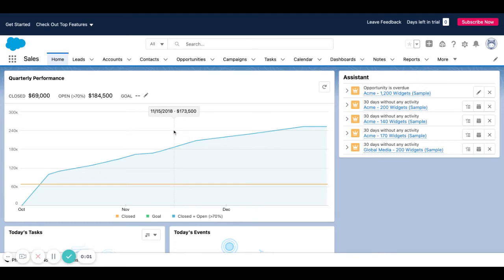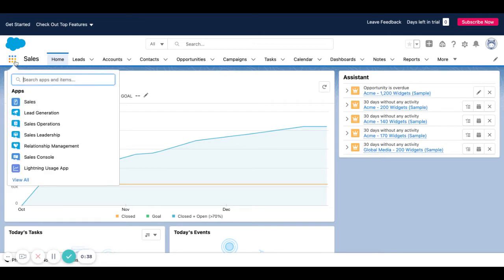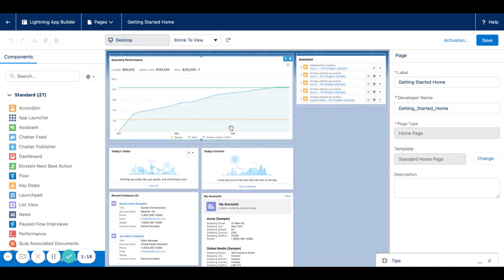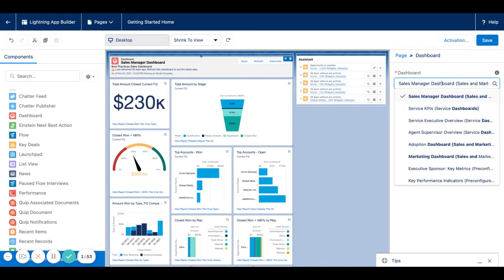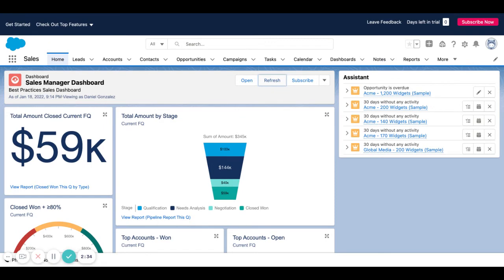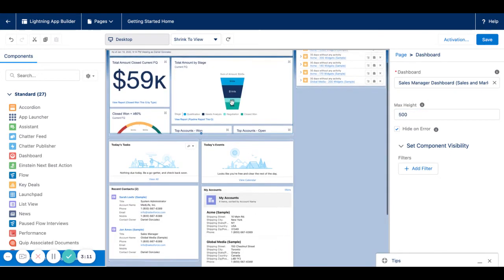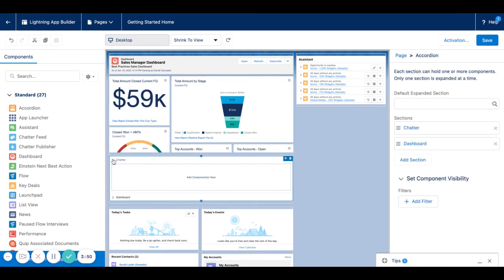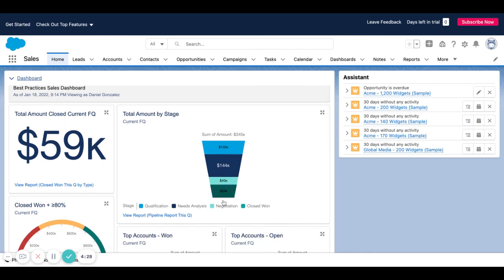Editing a Salesforce Home Page Layout & Removing Quarterly Performance Component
Quick video demonstrating how to edit a Lightning Home Page Layout & Component